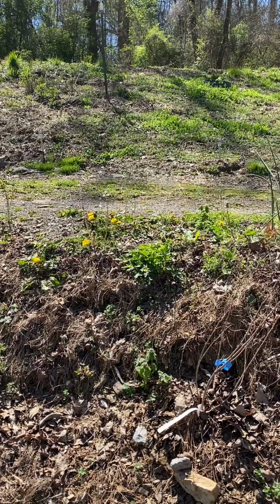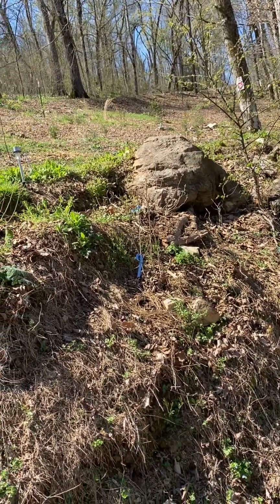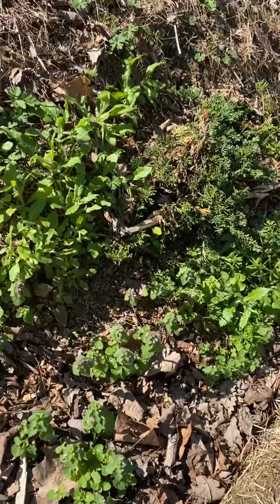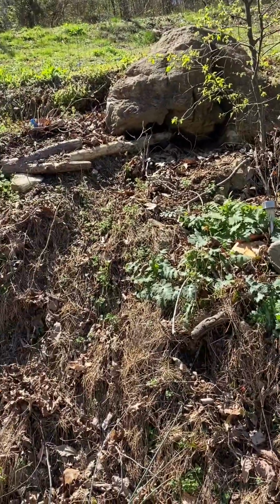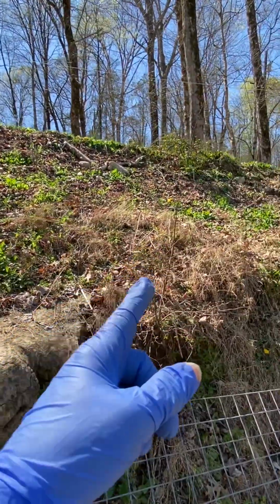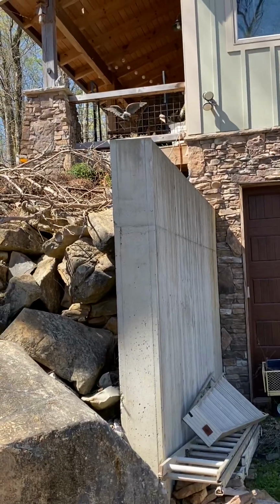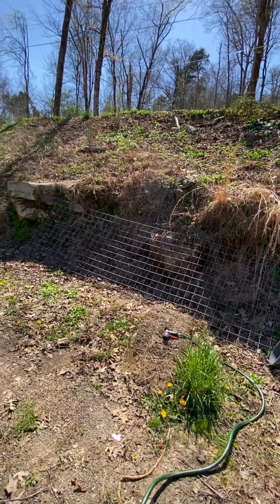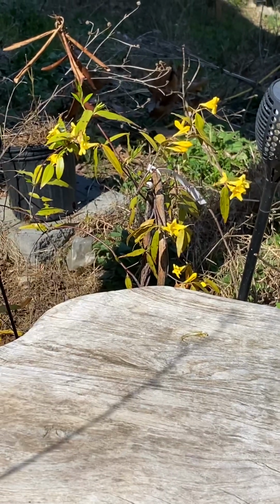Erosion control with native plants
East slope below front walk and above drive wAy